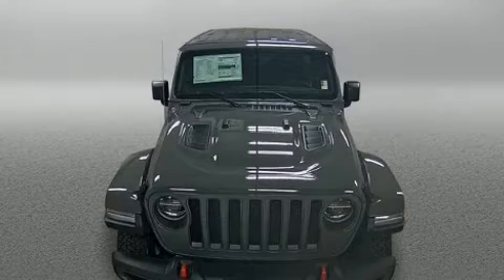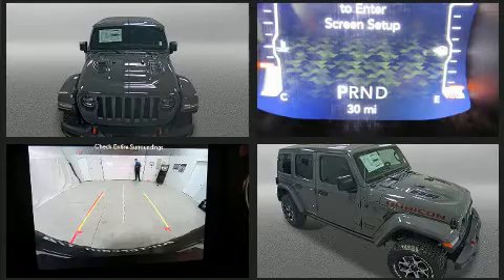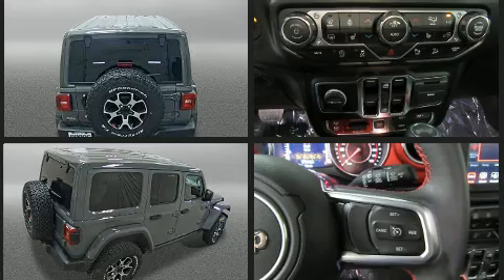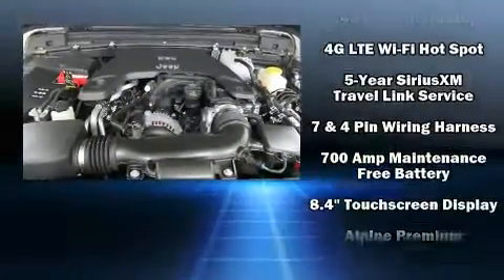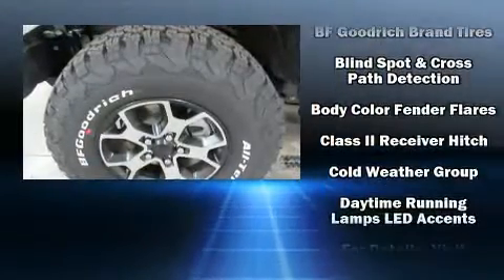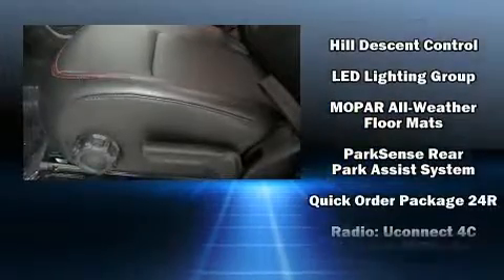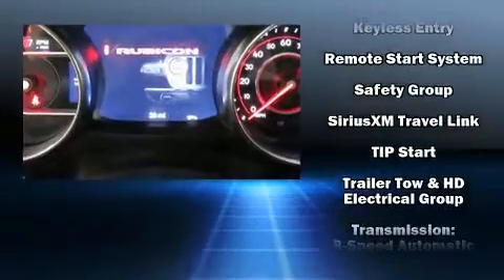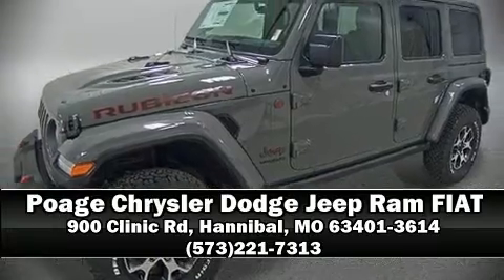2020 Jeep Wrangler UNLIMITED RUBICON 4X4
Load your family into the 2020 Jeep Wrangler. Jeep prioritized fit and finish as evidenced by: 1-touch window functionality, a built-in garage door transmitter, skid plates, power windows, remote keyless entry, a trailer hitch, and much more. Audio features include an AM/FM radio, steering wheel mounted audio controls, and 9 speakers, providing excellent sound throughout the cabin. Jeep also prioritized safety and security with features such as: dual front impact airbags with occupant sensing airbag, integrated roll-over protection, traction control, brake assist, ignition disabling, an emergency communication system, and 4 wheel disc brakes with ABS. For added security, dynamic Stability Control supplements the drivetrain. Our sales staff will help you find the vehicle that you've been searching for. We'd be happy to answer any questions that you may have. Come on in and take a test drive!